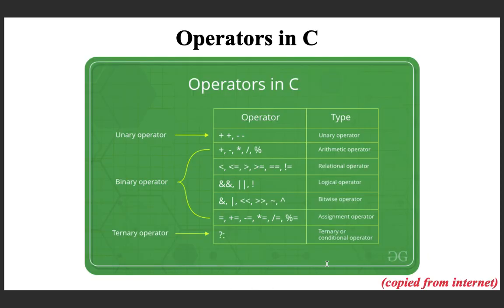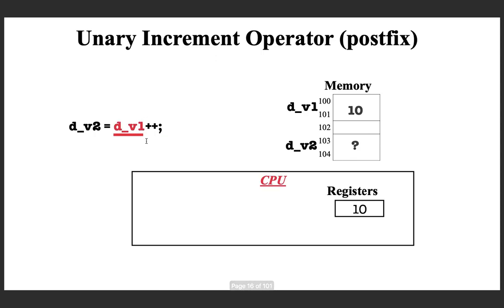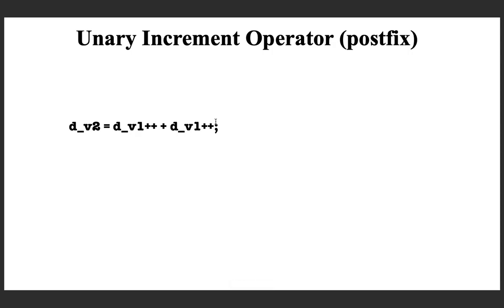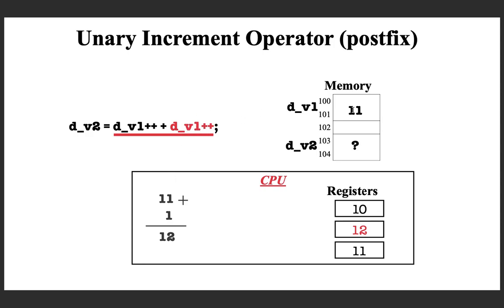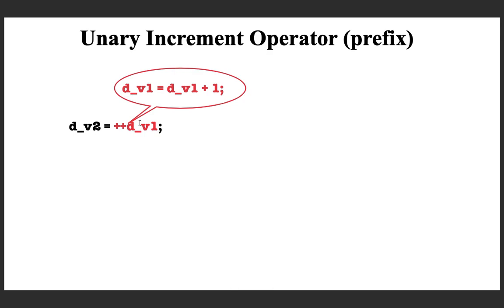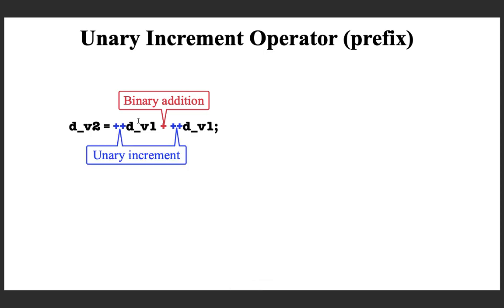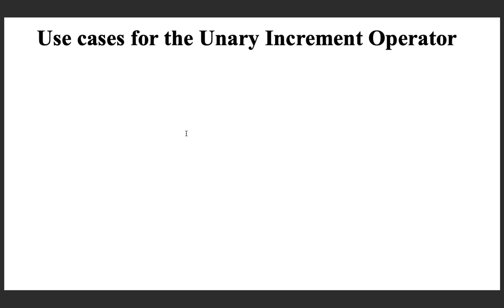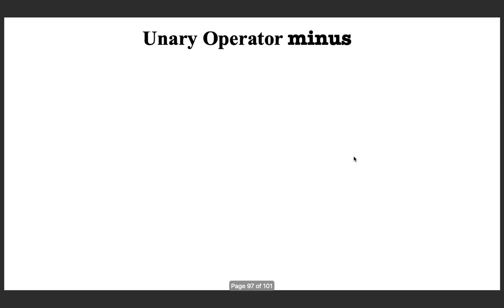EST 102: Programming in C (L23)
This lecture is about unary arithmetic operators in C.